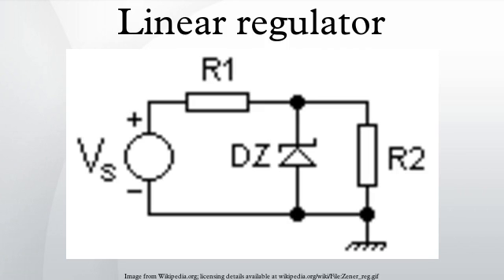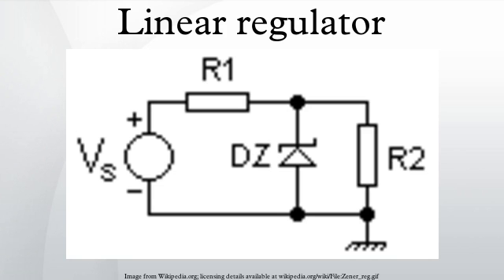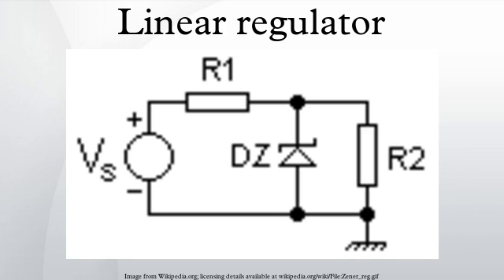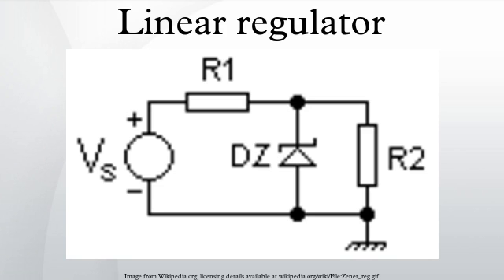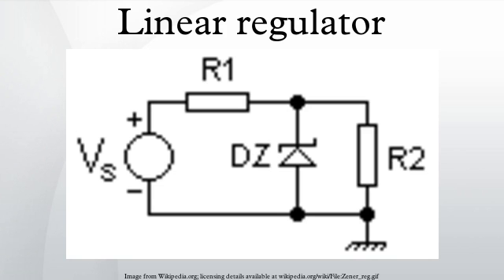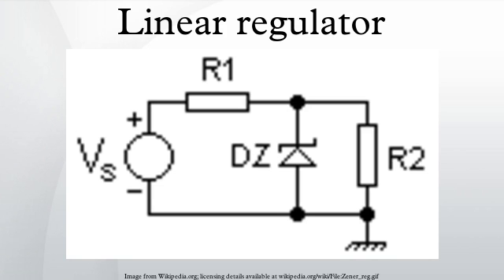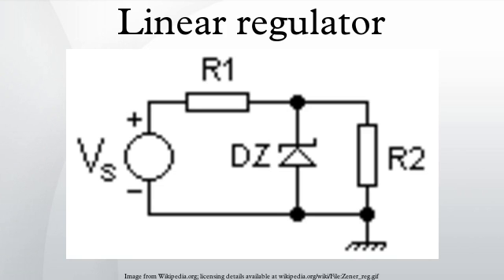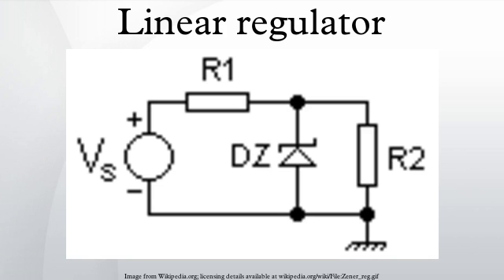Linear regulator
In electronics, a linear regulator is a system used to maintain a steady voltage. The resistance of the regulator varies in accordance with the load resulting in a constant output voltage. The regulating device is made to act like a variable resistor, continuously adjusting a voltage divider network to maintain a constant output voltage, and continually dissipating the difference between the input and regulated voltages as waste heat. By contrast, a switching regulator uses an active device that switches on and off to maintain an average value of output. Because the regulated voltage of a linear regulator must always be lower than input voltage, efficiency is limited and the input voltage must be high enough to always allow the active device to drop some voltage.
Linear regulators may place the regulating device in parallel with the load or may place the regulating device between the source and the regulated load. Simple linear regulators may only contain a Zener diode and a series resistor; more complicated regulators include separate stages of voltage reference, error amplifier and power pass element. Because a linear voltage regulator is a common element of many devices, integrated circuit regulators are very common. Linear regulators may also be made up of assemblies of discrete solid-state or vacuum tube components.